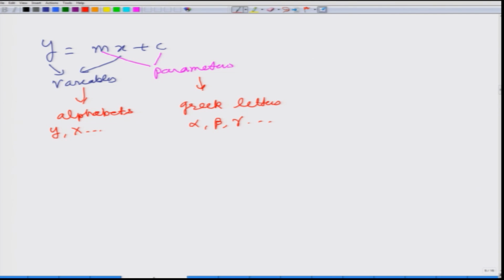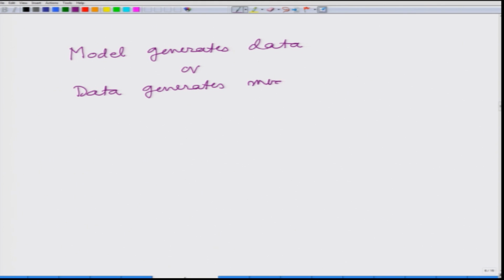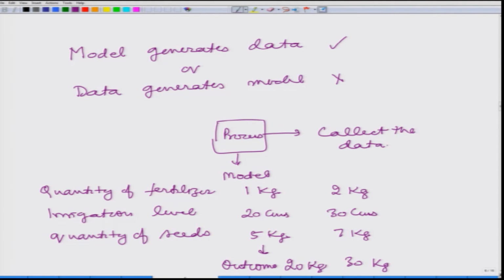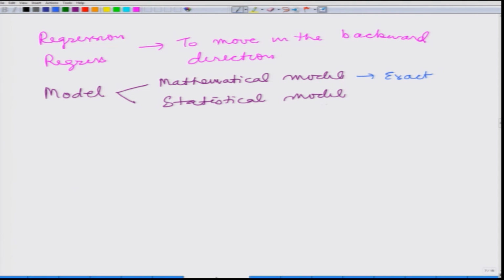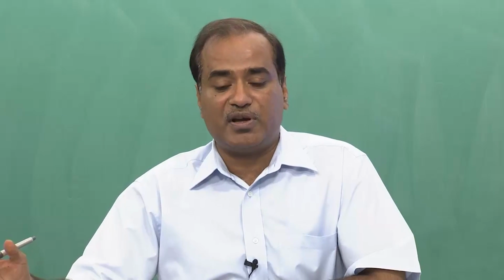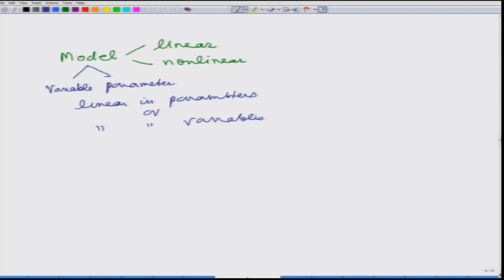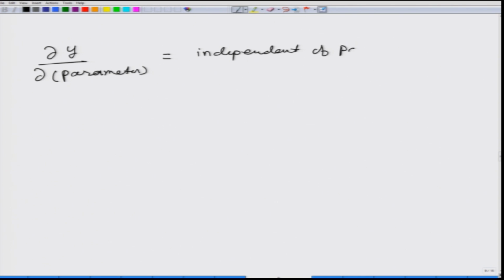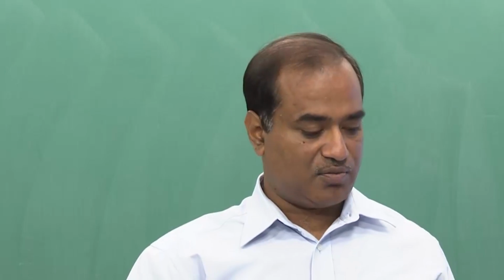Regression Model-A Statistical Tool